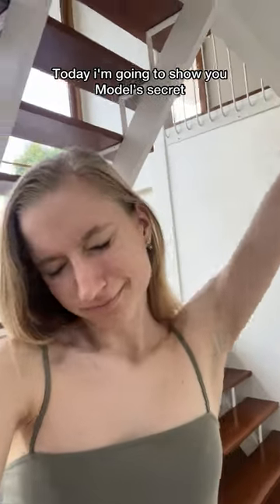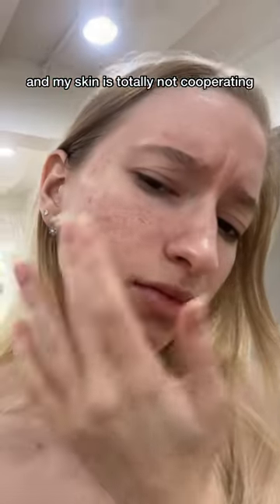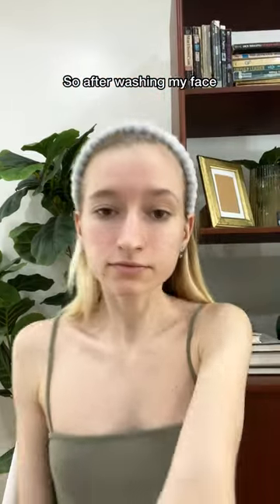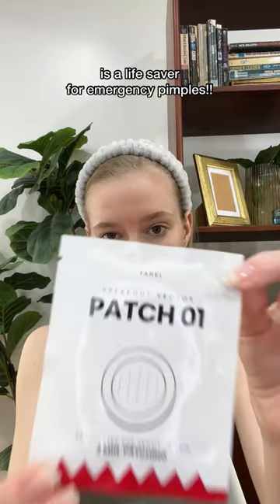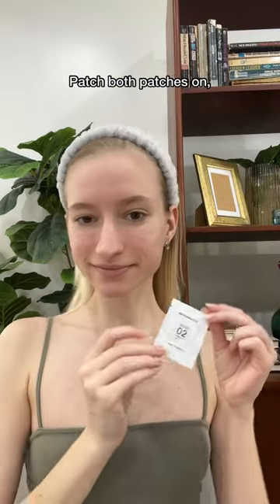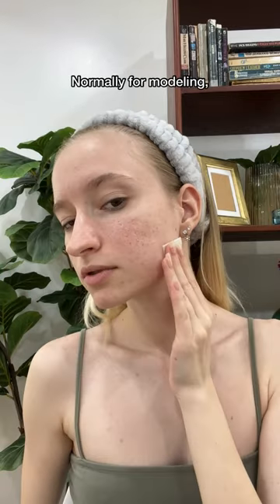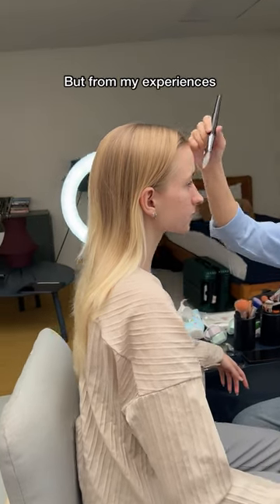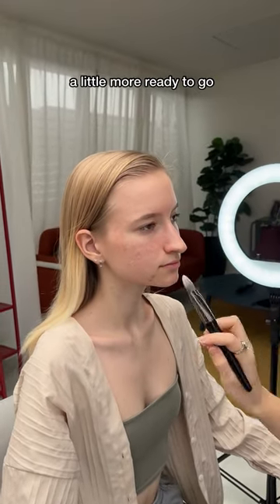How I deal with pimples as a model on shoot day